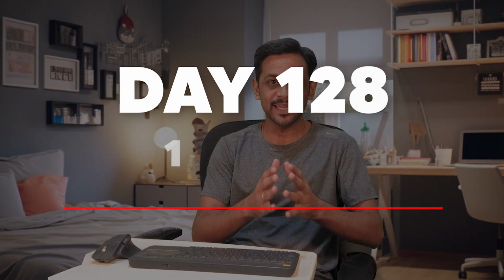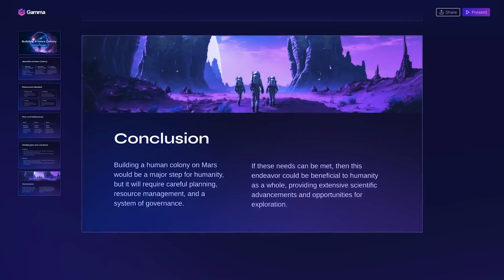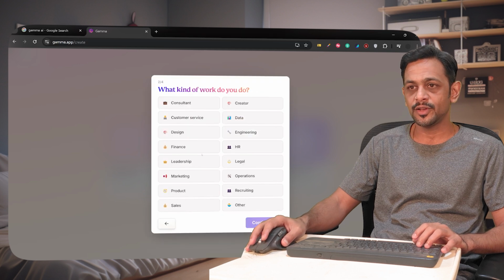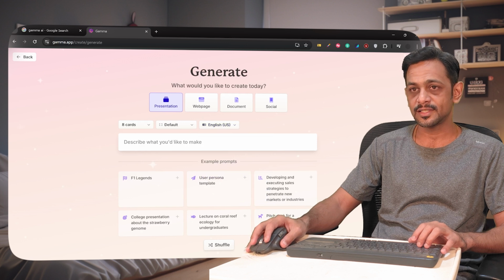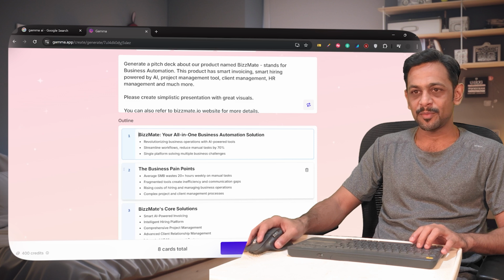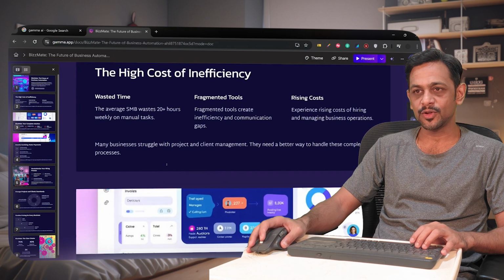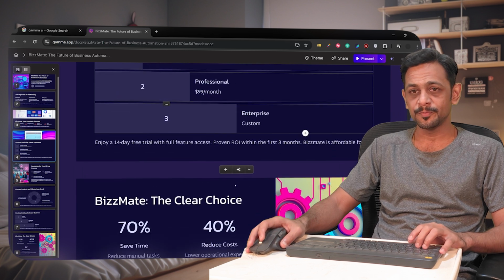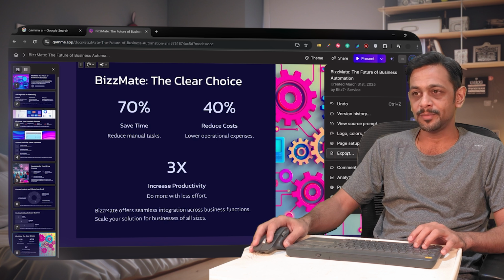The Best AI Tool for Making Presentations – Forget PowerPoint!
Welcome to Day 128 of our 100-day AI challenge! 🚀
Creating presentations can be time-consuming and frustrating—dragging and dropping every element, only to end up with a cluttered deck. But what if an AI could do it all for you?

Meet Gamma.app, one of the best AI tools for making presentations. With just a simple prompt, Gamma creates structured, visually engaging slide decks in seconds—perfect for startups, students, and small businesses.

In this video, you’ll learn:
How to sign up and get started with Gamma AI
How to generate a full pitch deck from a single prompt
How to edit slides, images, and layouts with ease
How to download or share your AI-made presentation

00:00 Intro
00:27 What is Gamma AI?
00:48 What We're Gonna Do
01:39 Creating Presentation
06:22 Export
06:47 Outro

By the end of this video, you’ll be able to create high-quality, professional presentations in minutes using Gamma AI—no PowerPoint, no design skills, no hassle.

👉 Follow this 100-day AI challenge to explore powerful, everyday AI tools!